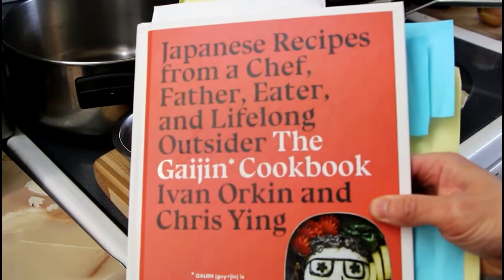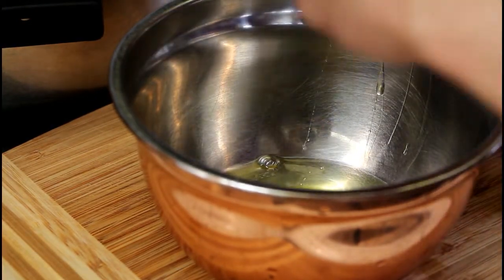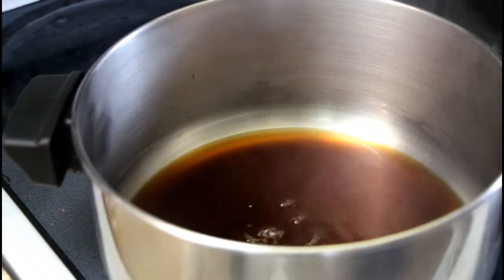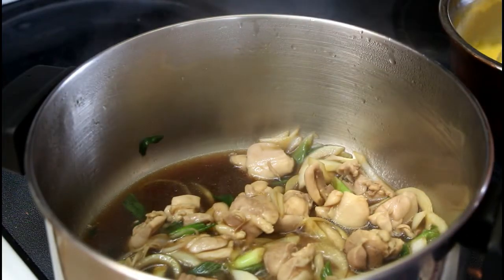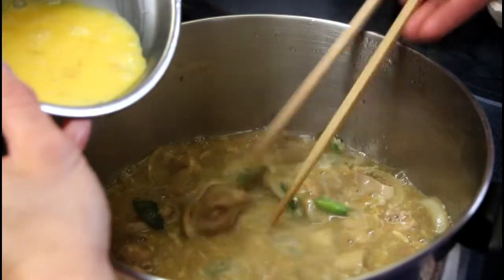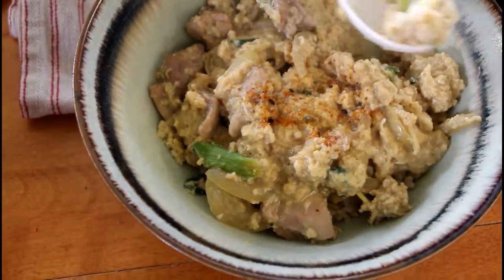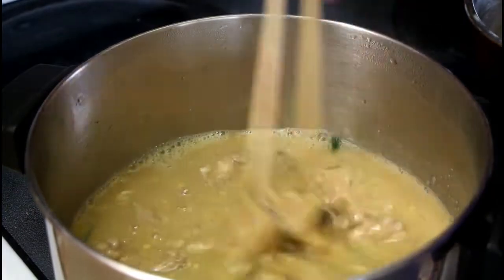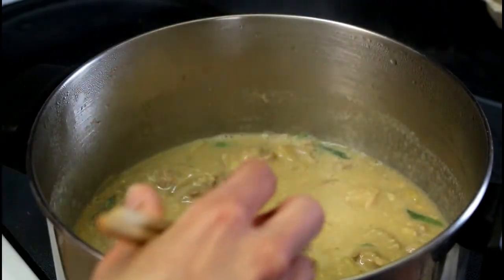Oyakodon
What came first, the chicken or the egg? In this video, we try out the "Oyakodon" recipe from Ivan Orkin's The Gaijin Cookbook. This one's a keeper!

Ingredients (00:05)
Making the dish (01:27)
To the plate (03:48)
Our reviews (4:18)
Outtakes (4:56)